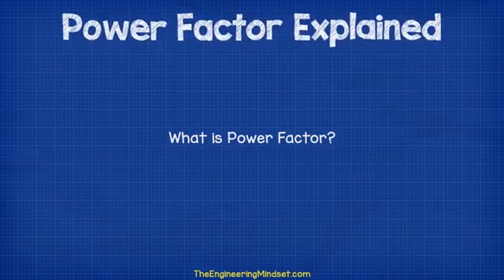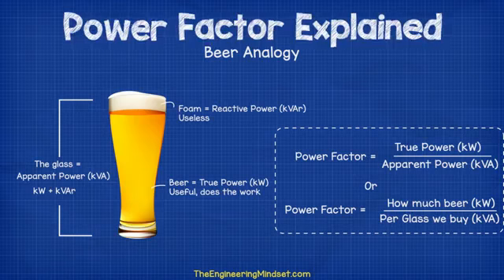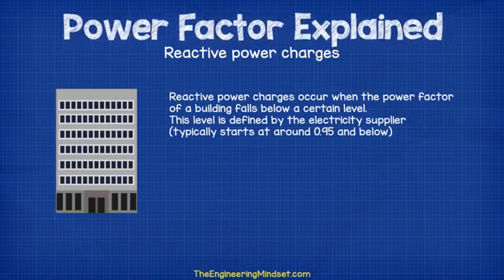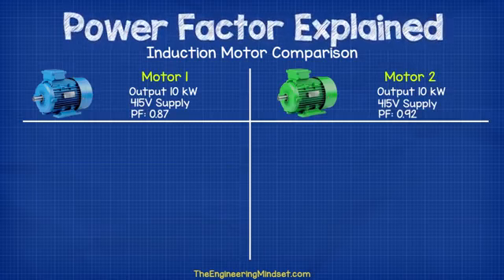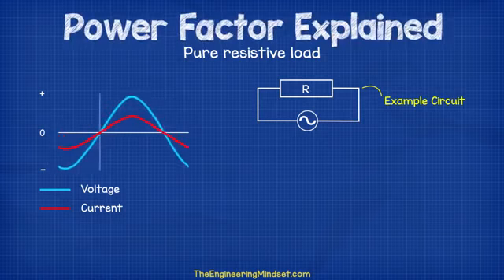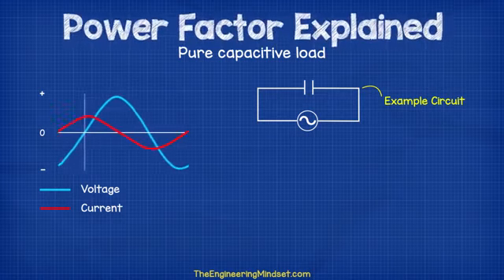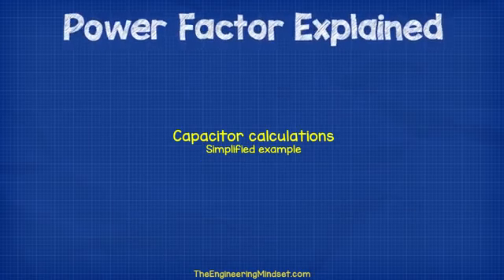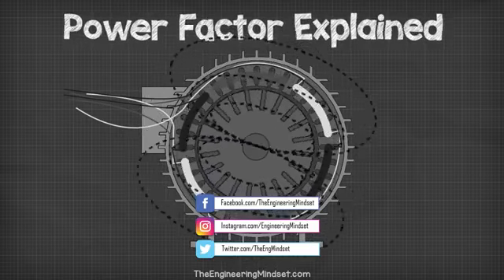The concept of power factor correction ⚡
The explanation will give you more information about how power factor correction works ⚡